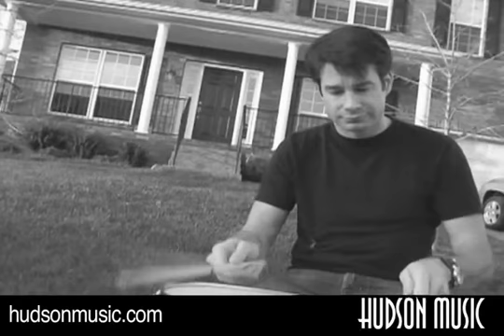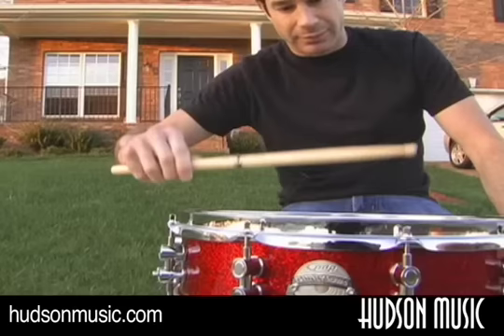Johnny Rabb: The Official Freehand Technique Promo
Johnny talks about his book, The Official Freehand Technique, and gives a free lesson on getting started with thus super cool technique!